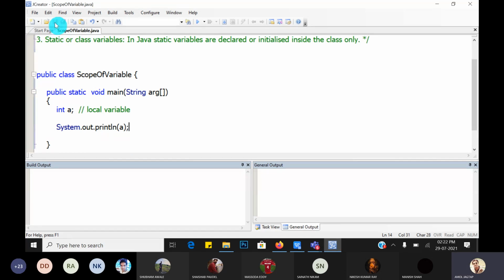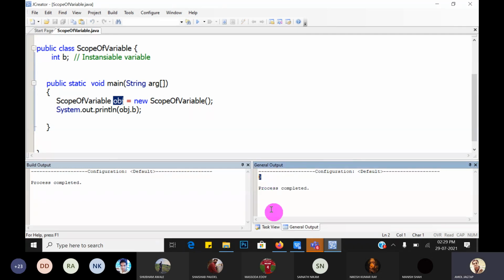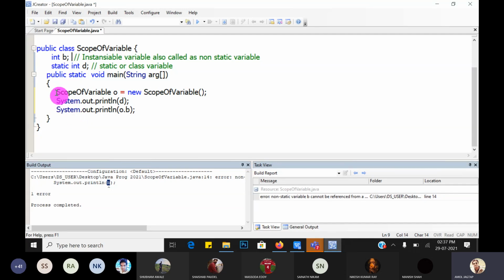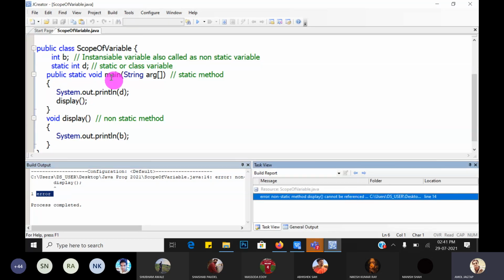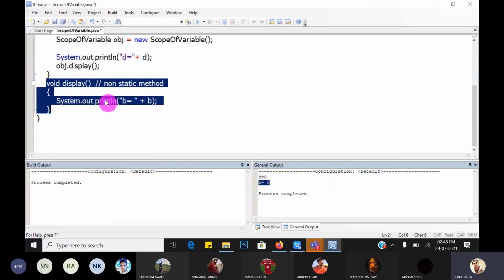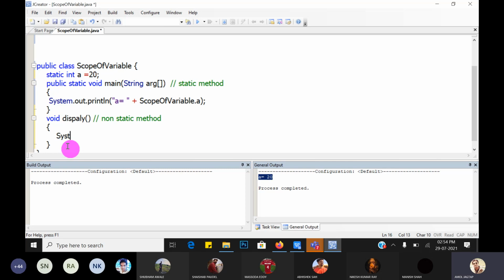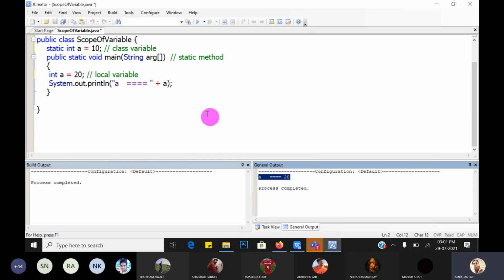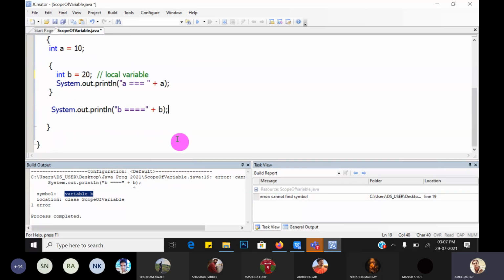Lecture 3: Scope of variables in Java Language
Scope of variables in Java Language:
Java variables are actually classified into three kinds :
1.Local variables
2.Instance  variables
3.Static variables or Class variables
1.Local variables:
Variables declared and used inside methods are called local variables. Local variables are non-static variables, we cannot declare static variables as local one inside the member function.
2.Instance  variables
Instance variables are declared inside a class and not inside the method. Instance variables are created when object is instantiated and therefore they are associated with the objects. They take different values for different objects so called as instance variable.
3.Static variables or Class variables
Static or class variables are global to a class and belong to entire set of objects that class created. Static variables are common to class so called as class variables also. We cannot declare static variable inside the method.
Example based on scope, types and initialization of variables:
Example 1:
public class VariableScope
    public static void main(String[] args)
        int a;   // Local variable
        System.out.println ("a = " + a);
Output:
Error: variable a might not have been initialized
Explanation:
In java, before using any local variable must be initialized otherwise it gives us syntactical error. But in C and C++ language, local variables when not initialized then gives us garbage value and not syntactical error.

Example 2:
public class StaticVariable
       static int a;  // Local static variable
       System.out.println ("static variable a = " + a);
Output:
Error: illegal start of expression
Explanation:
In java, static variables are not declared or initialized inside any function. Static variables are only declared or initialized as class data members that is class variables.
In C and C++ language, static variables are declared or initialized inside the function is legal.
Example 3:
public class LocalVariableName
       int a=21;   // Local variable
       System.out.println ("Variable a = " + a);
        int a =25;  // Local variable inside the block
Output:
Error: variable a is already defined in method main(String[])
Explanation:
In java, within method we cannot declared or initialized multiple variables having same name inside different block structure. But in C and C++, it is legal and does not raise any syntactical error.

Example 4:
public class LocalInstanceVariableName
  int a =31;    // Instance variable
Output:
Variable a = 21
Explanation:
In Java, class data member name and local variable name could be having same name and it is legal syntax and preference is given to local variable as shown above.
public class StaticVariableAccess
static int a =21;    // Static variable
       System.out.println ("Static variable a = " + StaticVariableAccess.a);
Output:
Static variable a = 21
Explanation:
Static variable, a can be accessed directly in static method main() or by using class name and dot operator.

Example 8:
public class StaticVariableAccess
 int a=44;      //Local variable
 System.out.println ("Local variable a = " + a);
Output:
Local variable a = 44
Explanation:
Static variable, a can be accessed directly in static method main() but if local variable name and static variable name is same then by using class name and dot operator static variable is accessed inside the main method and using only variable name local variable is accessed.